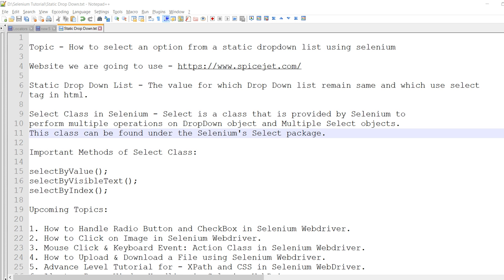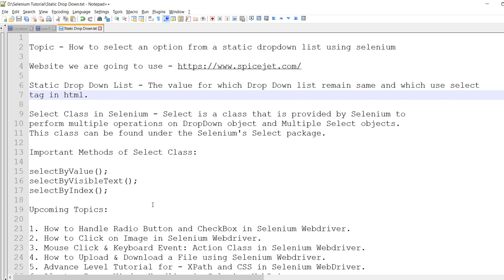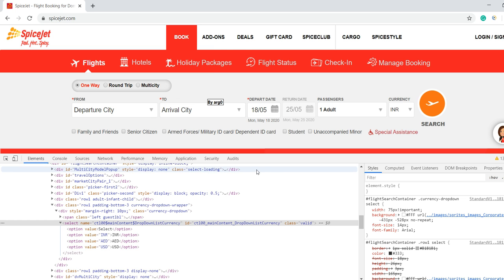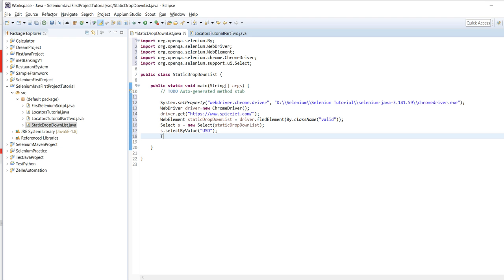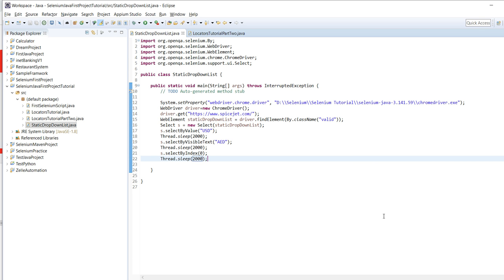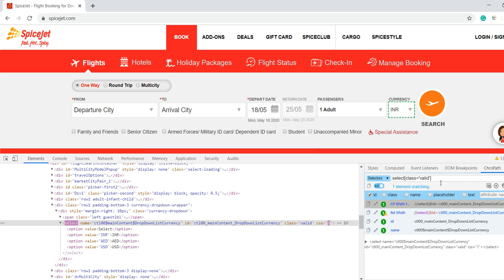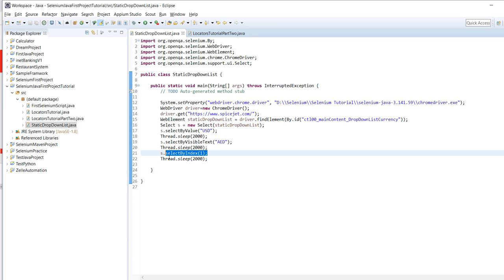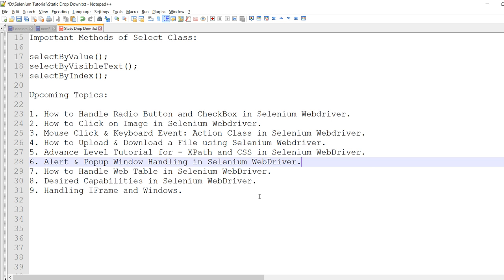How to Handle Dropdown in Selenium WebDriver | by IT Industry Tutorials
Topic - How to select an option from a static dropdown list using selenium | How to Handle Dropdown in Selenium WebDriver.

Static Drop Down List - The value for which Drop Down list remain same and which use select
tag in HTML

Select Class in Selenium - Select is a class that is provided by Selenium to
perform multiple operations on a DropDown object and Multiple Select objects.
This class can be found under the Selenium's Select package.

TagName = Select

Important Methods of Select Class:
i.   selectByValue();
ii.  selectByVisibleText();
iii. selectByIndex();

Upcoming Topics:

1. How to Handle Radio Button and CheckBox in Selenium Webdriver.
2. How to Click on Image in Selenium Webdriver.
3. Mouse Click & Keyboard Event: Action Class in Selenium Webdriver.
4. How to Upload & Download a File using Selenium Webdriver.
5. Advance Level Tutorial for - XPath and CSS in Selenium WebDriver.
6. Alert & Popup Window Handling in Selenium WebDriver.
7. How to Handle Web Table in Selenium WebDriver.
8. Desired Capabilities in Selenium WebDriver.
9. Handling IFrame and Windows.

Thanks,
IT Industry Tutorials
it industry tutorials
itindustrytutorials
"IT Industry Tutorials" "IT IndustryTutorials" "ITIndustry Tutorials" ITIndustryTutorials itindustrytutorials ITindustrytutorials ittutorials "IT Tutorials" "IT tutorials"